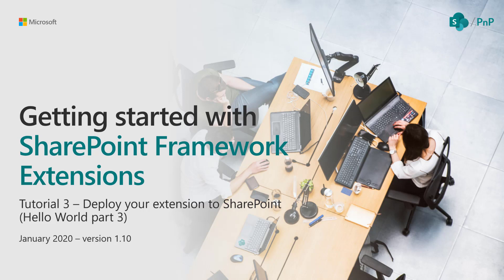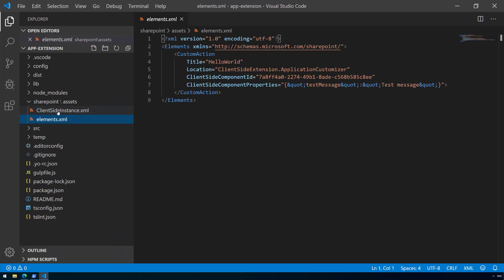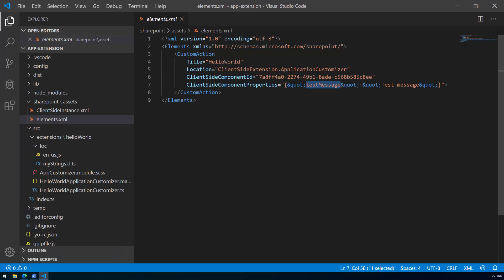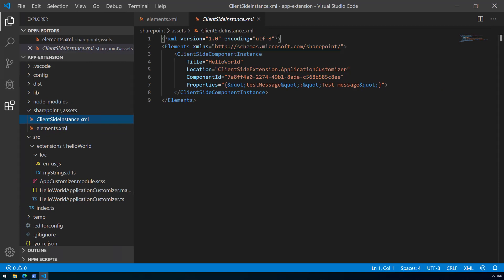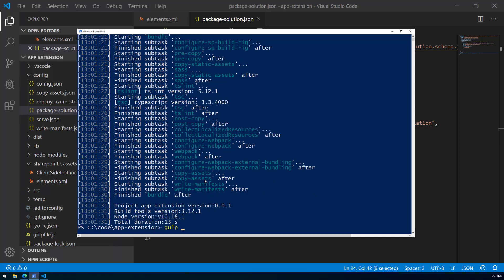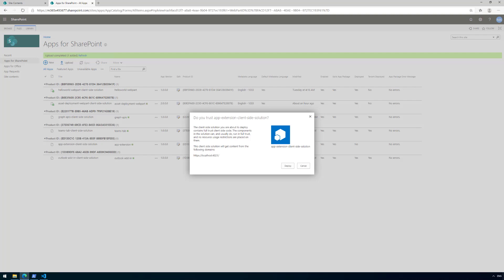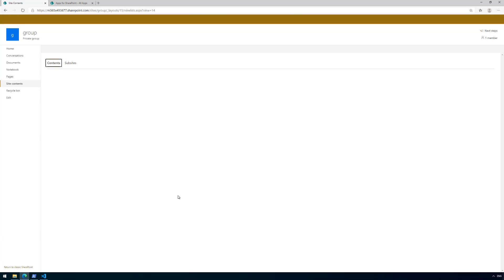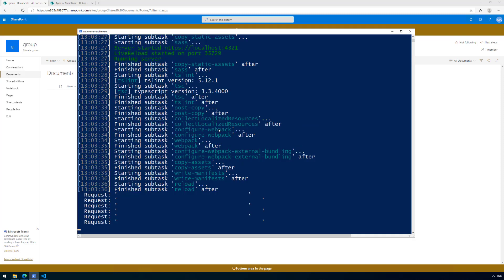SharePoint Framework Extensions Tutorial 3 - Deploy your extension to site collection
This tutorial will guide you on how to deploy your application customizer to SharePoint site using the SharePoint Framework version 1.10 from February 2020.

You can find a written version of this tutorial from following location

January 2020 version using SharePoint Framework 1.10.

Get involved on the SharePoint & Microsoft 365 Patterns and Practices - reusable controls, components, open-source projects, community calls and much more.